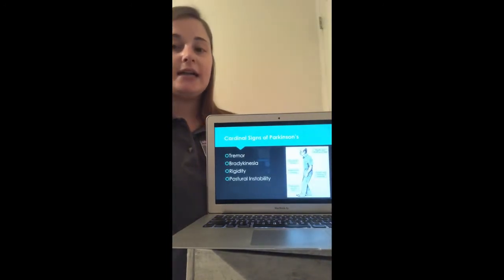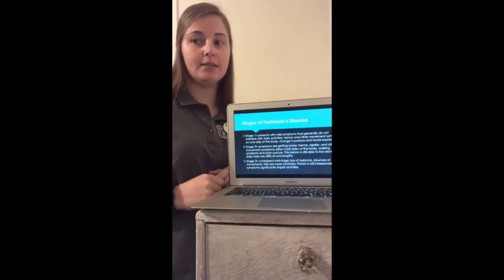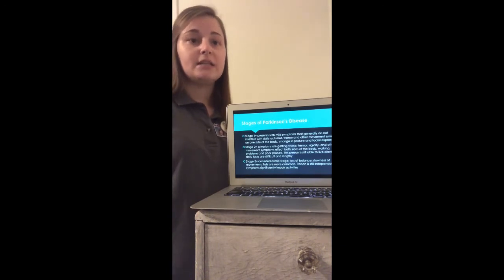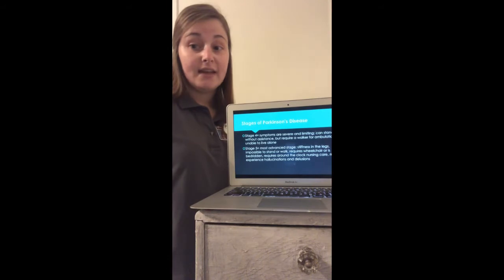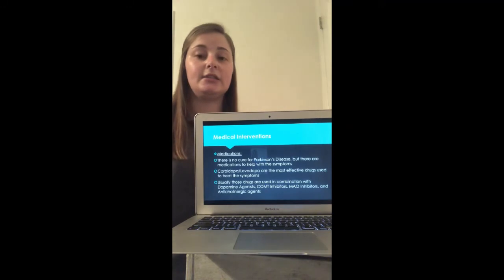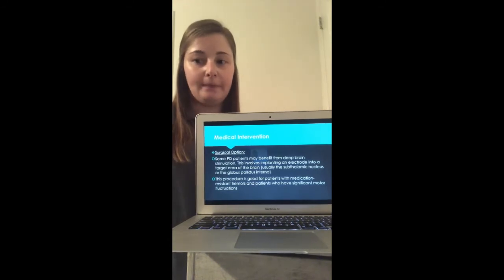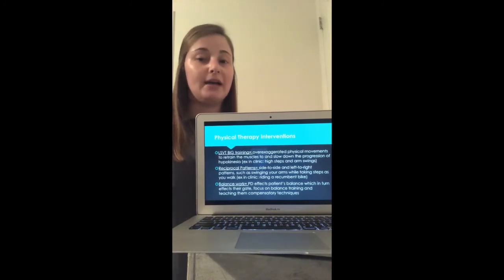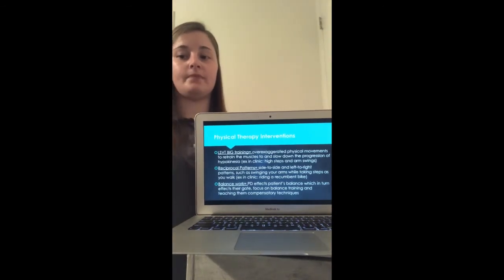PTA 268B Video Presentation 1